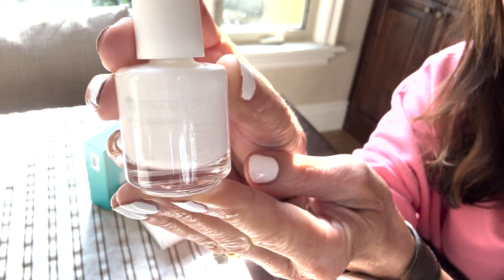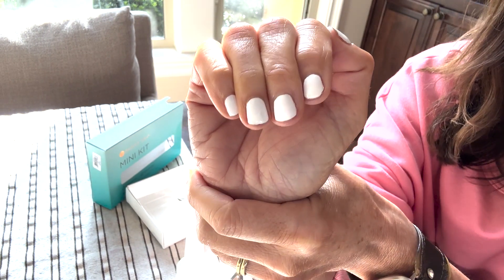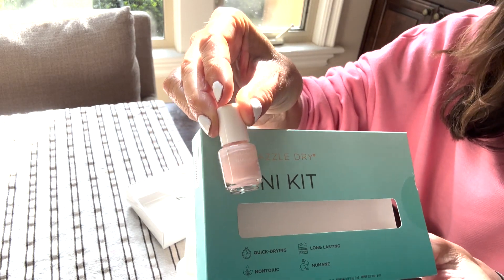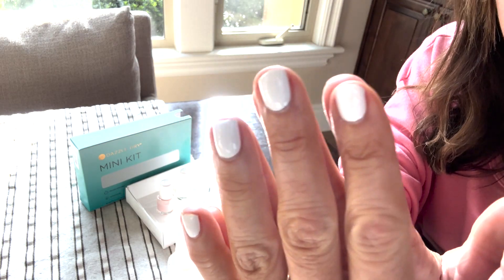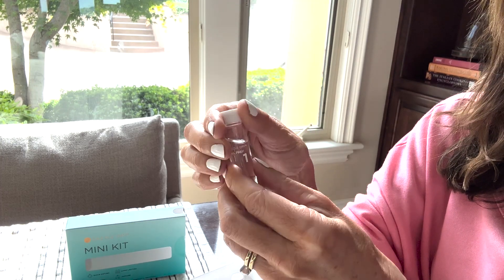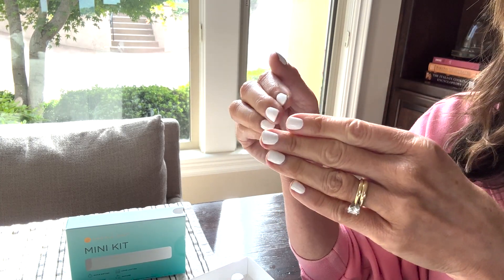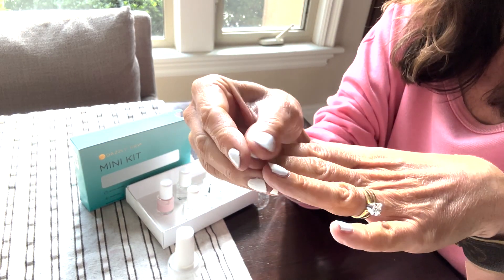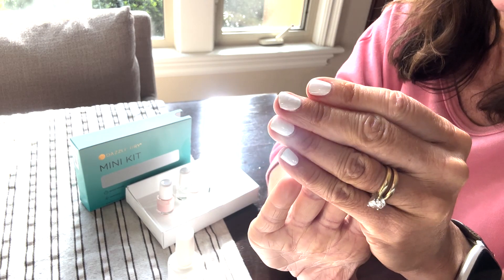Honest Review of Dazzle Dry's White Lightning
dazzledry nailpolishhacks Dazzle Dry claims it's full coverage but in my experience, very few white nail polishes are; they usually go on streaky. How does Dazzle Dry's stack up, and how long does it really last without chipping? Here's my honest opinion.